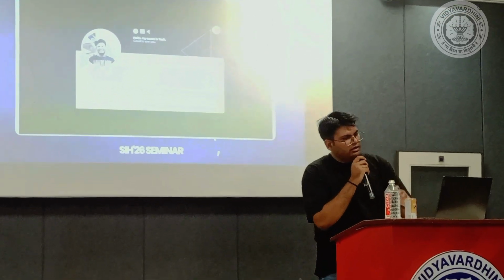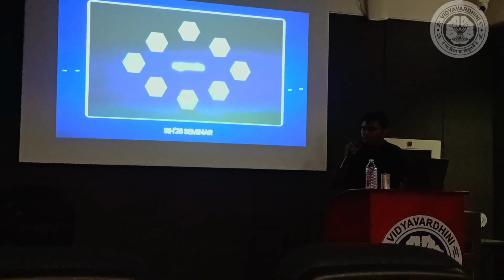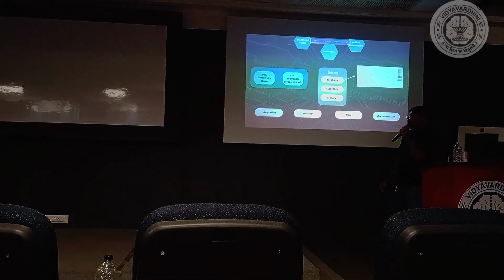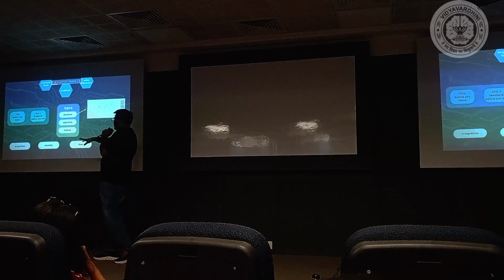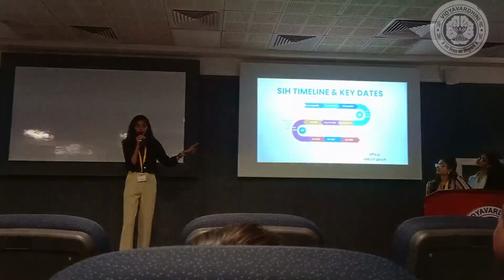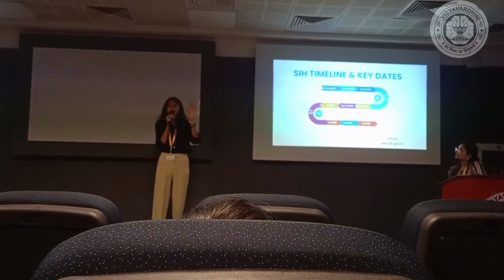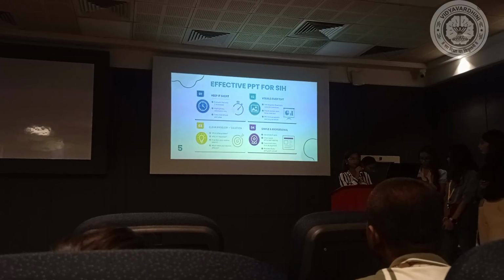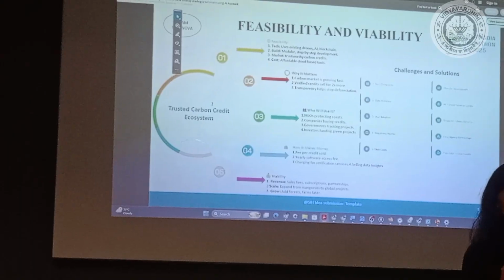Smart india Hackton at VCET college of engineering vasai